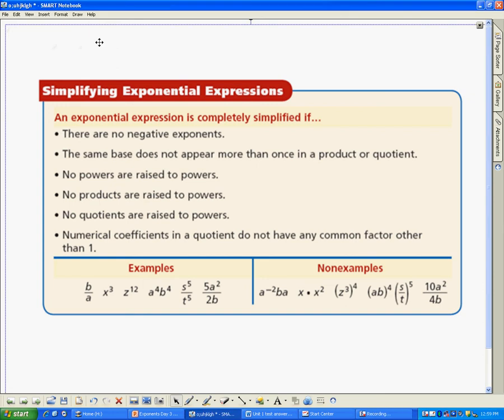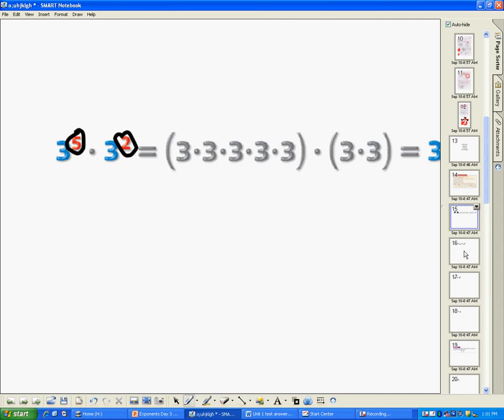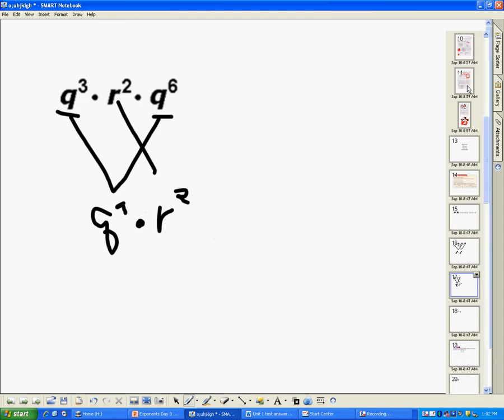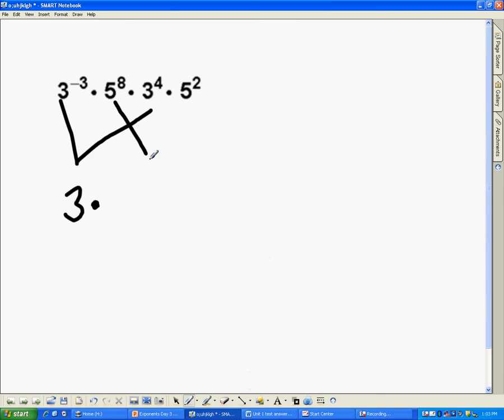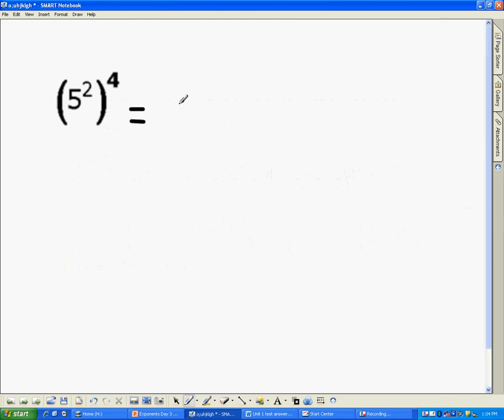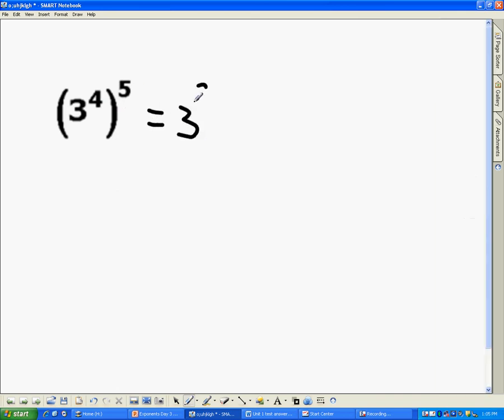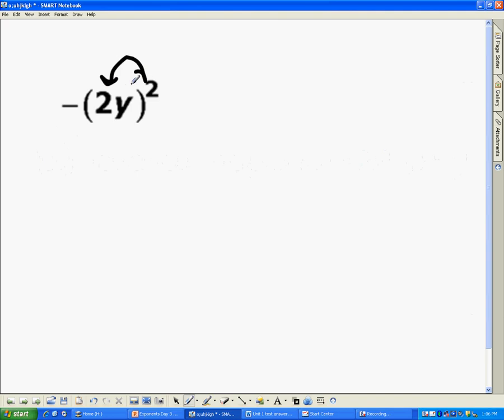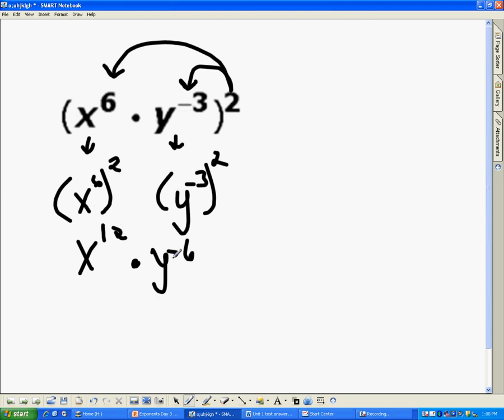Exponents3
This video reviews how to multiply exponents.